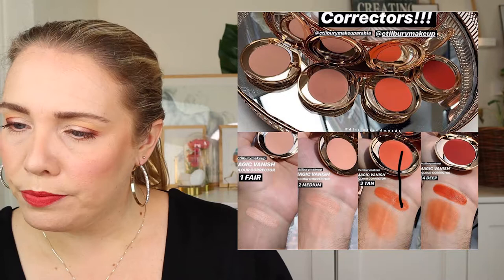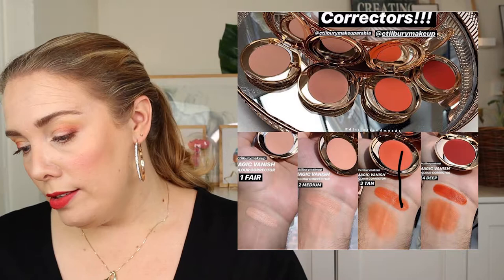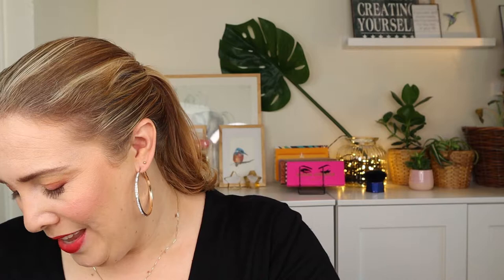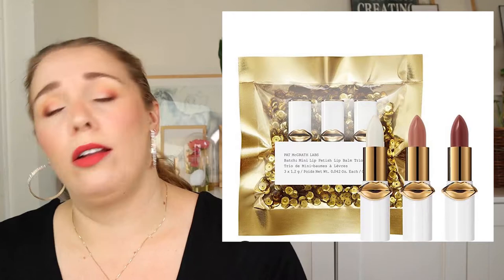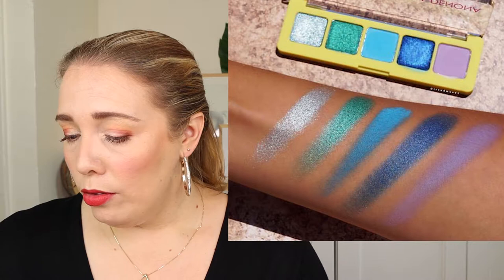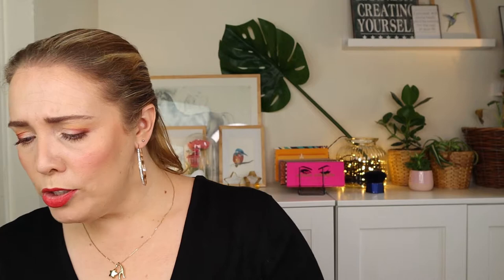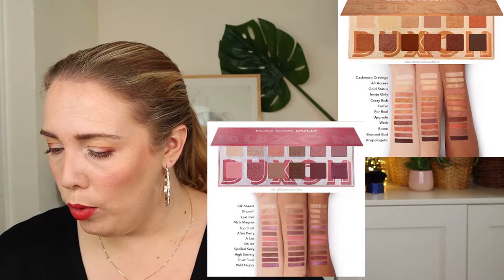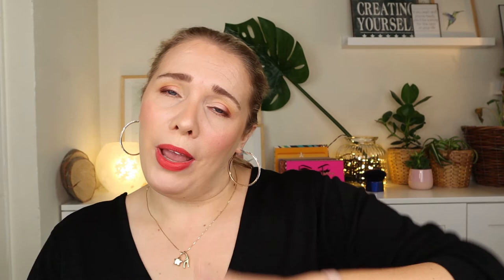Upgrading my Wishlist? Or not so much - Chatting new make up release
Hi guys,

Sorry for uploading this a day late, but once again our weekend was crazy busy. As usual I discuss new (anounced) make up release and see if I want to add them to my wishlist. This week was a bit slow, but that is not necessarily a bad thing.
Is this the first week in wich I don't add anything? Go find out!